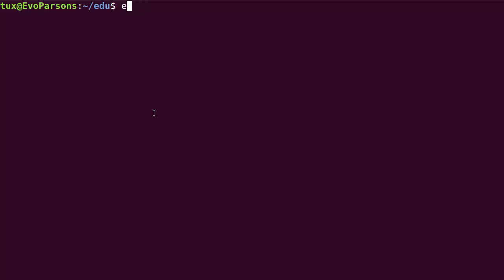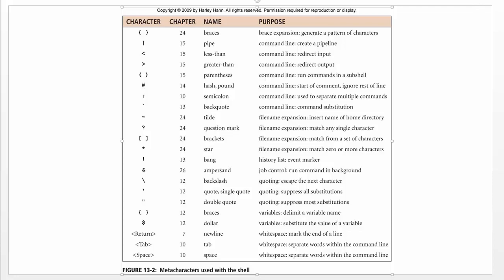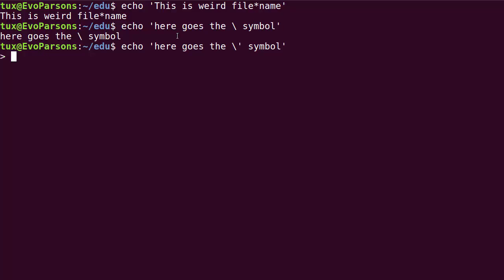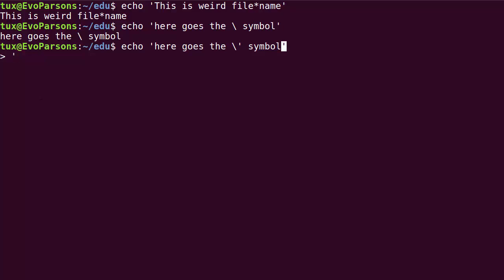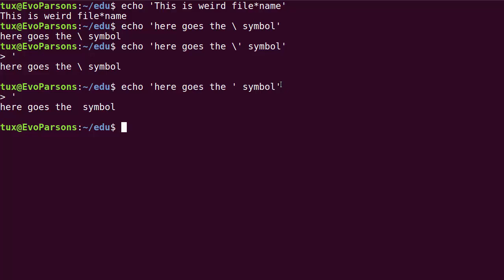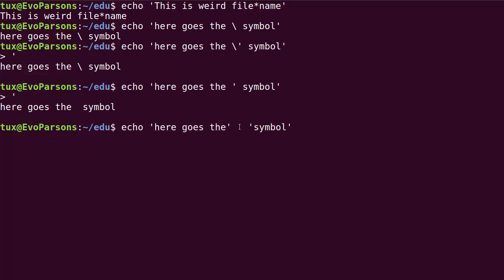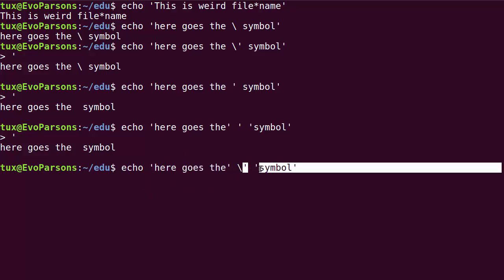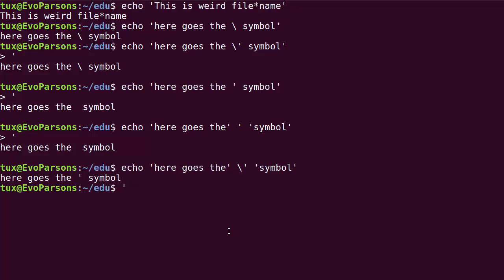M02T2.3 - Intro to Linux - Bash Strong Quoting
Module 02, Topic 2; "Shell Quoting & Escaping"